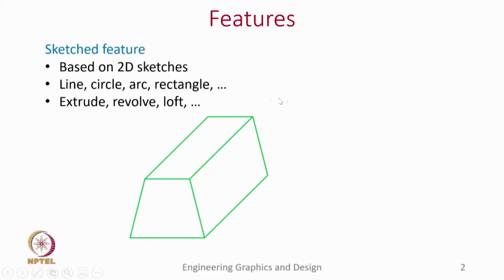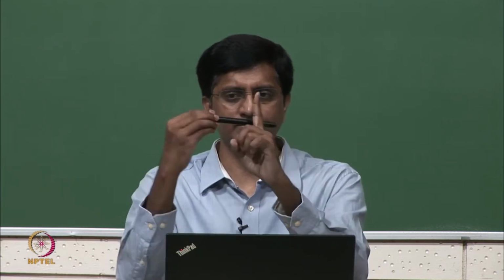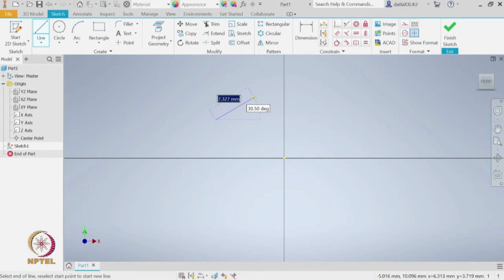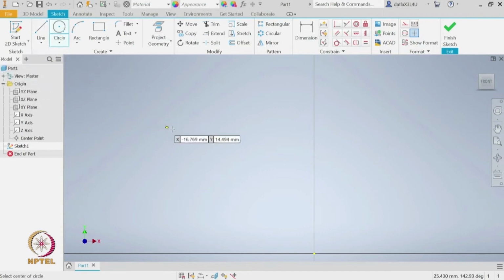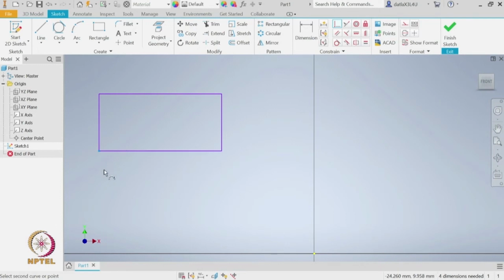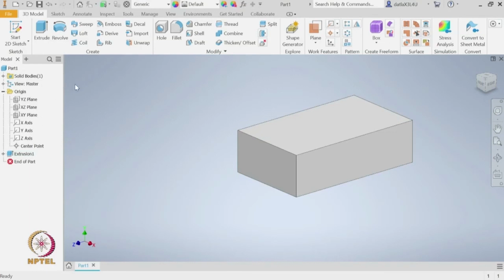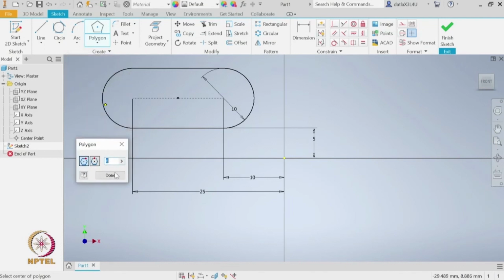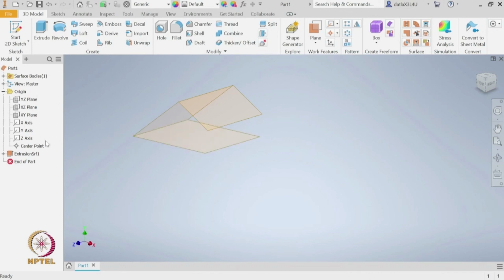Lec 34: Sketching for Solid Modelling